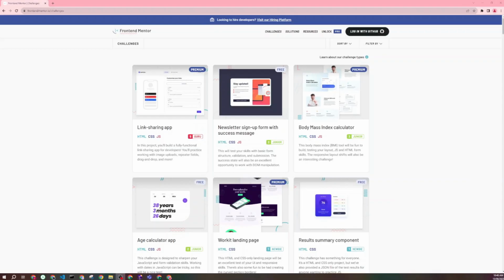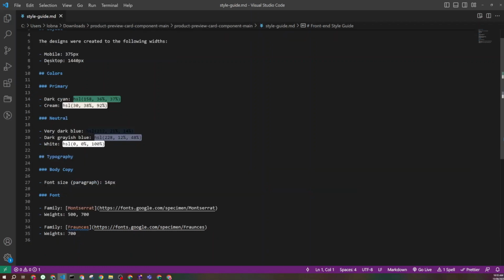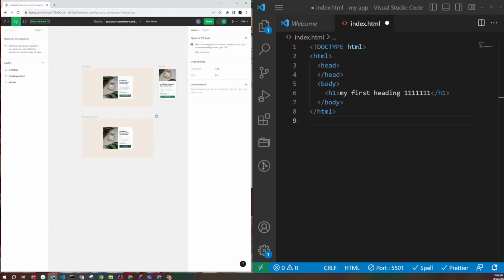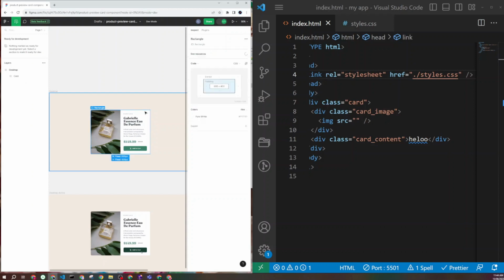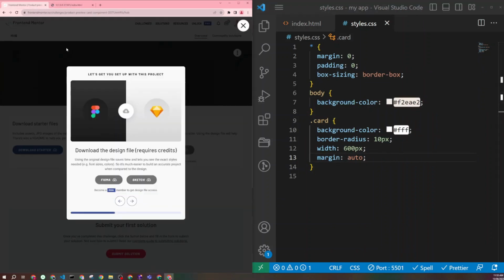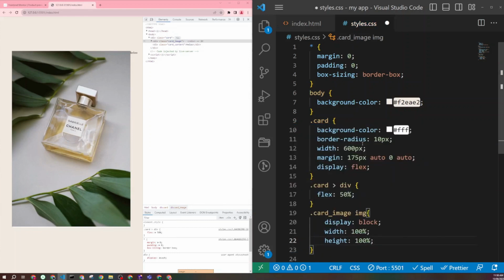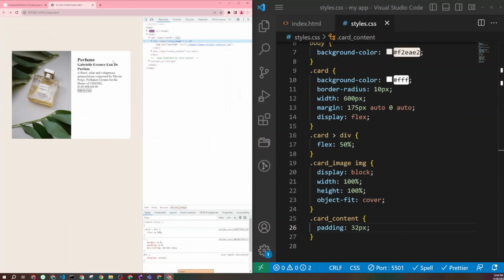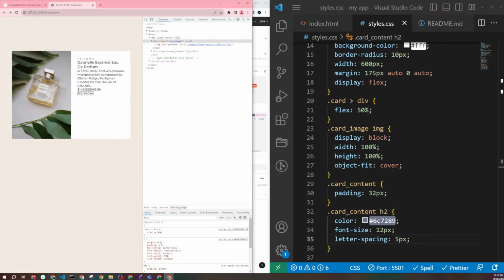HTML & CSS Hands-On Beginner Course: Create a Responsive Preview Card | Project #001 Part 1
Welcome to the ultimate hands-on beginner course on HTML and CSS! In this exciting Part 1 of Project #001, we dive headfirst into the world of web development by creating a stunning and responsive preview card from scratch.

🌐 Ready to kickstart your web development journey? Join us as we guide you step by step through the process of building a modern preview card that adapts flawlessly to different screen sizes and devices.

In this comprehensive tutorial:
- **HTML Fundamentals**: Learn the basics of structuring your web content using HTML tags and elements. We'll lay the foundation for our preview card and set up the essential structure.
- **CSS Styling**: Discover the magic of CSS as we style our preview card to make it visually appealing. Dive into CSS properties like colors, fonts, and margins to bring your design to life.
- **Responsive Design Techniques**: Master the art of responsiveness by implementing media queries. Watch as your preview card seamlessly transforms across various devices, providing a top-notch user experience.
- **Real-time Coding**: Follow along in real-time as we write and explain each line of code. No prior coding experience? No problem! We'll make sure you understand every step.
- **Real-time convert Design to Code**: Follow along in real-time as we convert the figma designs and explain how to debug these designs and retrieve the needed styles.

Whether you're an absolute beginner or just looking to brush up on your HTML and CSS skills, this course is tailor-made for you. By the end of this tutorial, you'll have not only created a stunning preview card but also gained the fundamental knowledge to embark on more complex web development projects.

🔥 Are you ready to unlock the secrets of HTML and CSS? Let's code together and build amazing things for the web.

**Timestamps:**
00:00 - Introduction & Goals
00:40 - Project Overview
02:28 - Getting Started with the project
04:06  - Understand the requirements of the project
07:45 - Create HTML file
09:15 - Run HTML file in the browser
10:42 - Inspecting Design in Figma
11:55 - Start Building the Card
13:45 - Create CSS file
14:57 - Link CSS file to our HTML file
16:41 - How get main styles from Figma
27:06 - More on How inspect your styles in Dev Tool
34:14 - Import Fonts to your HTML & CSS, using CDN